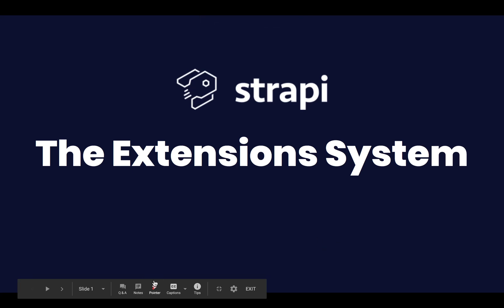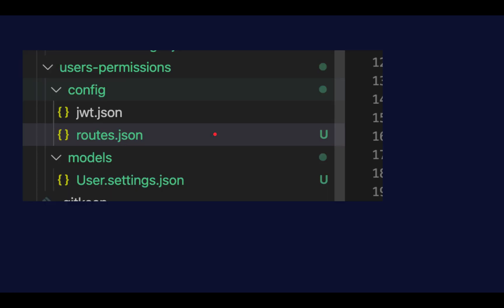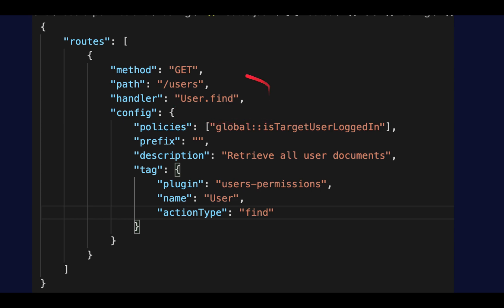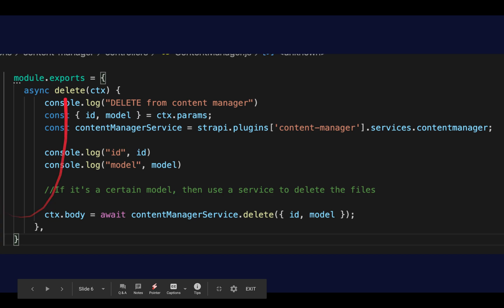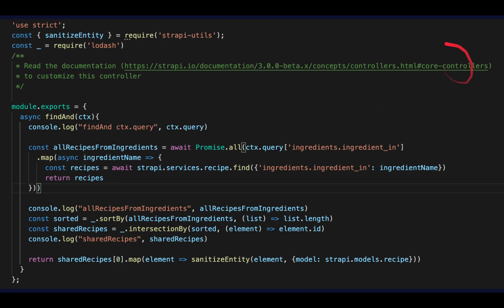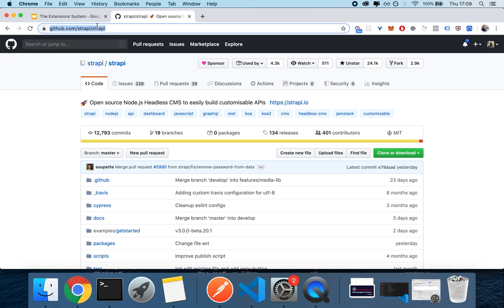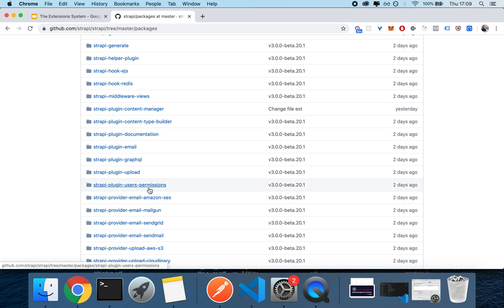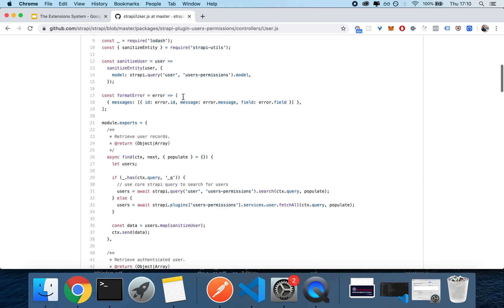Strapi Custom Plugin Functionality - Using the Extensions System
In this video I cover how to customize Strapi Plugins functionality.
Examples include:
Change user registration
Change user edit profile behaviour
Trigger a deletion of media when you delete a content type

The extensions system is a clean way to avoid using too much code
This way you only have to specify the behaviour you want to overwrite or add